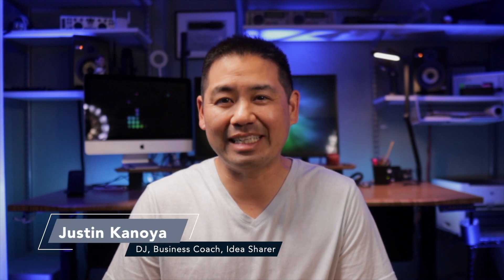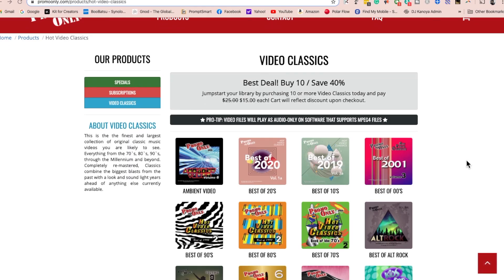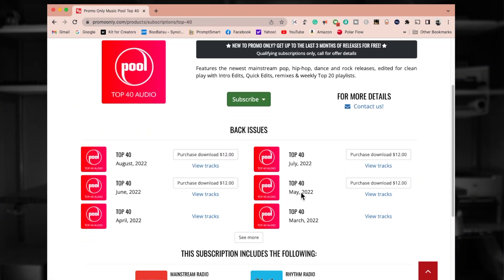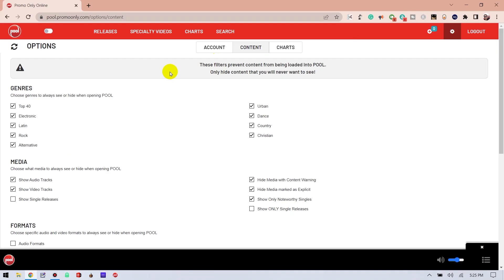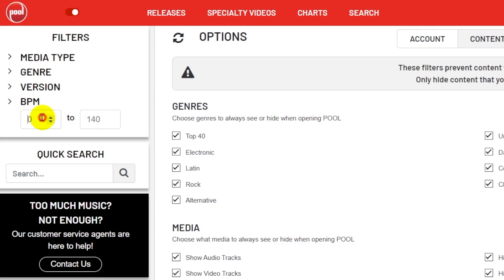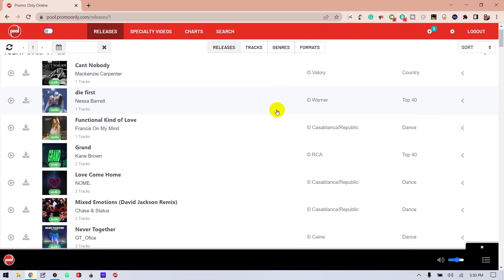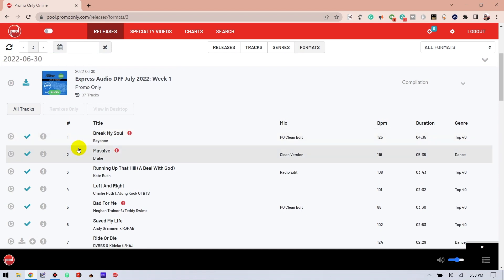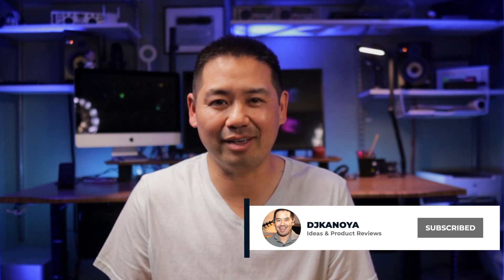Promo Only Web Pool Overview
Promo Only Web Pool Overiew One of the most important tools a DJ needs is a reliable and ubiquitous record pool to obtain music from. My yearly choice, for nearly two decades has been Promo Only.

As a Promo Only POOL subscriber, you'll have access to Web POOL, the online interface for an essential digital download pool for all DJs.

In this video, I take you though a complete walkthrough of Web Pool,  showing all the features and the interface.

00:00 Introduction
00:37 Top Navigation
01:51 FREE Content Tip
04:21 Sidebar
06:58 Main Section
08:48 POOL Music Player